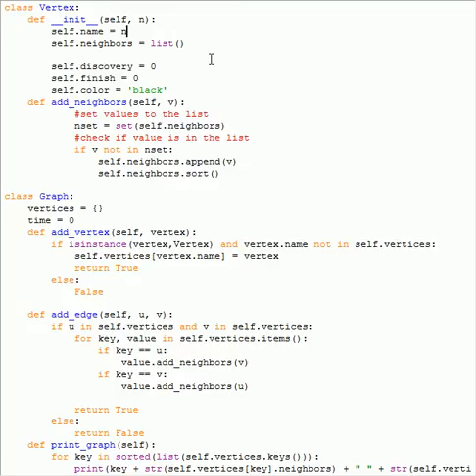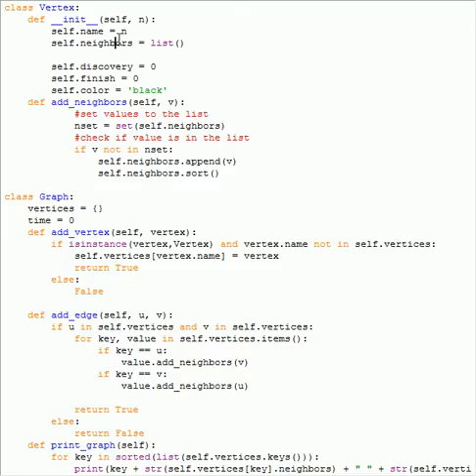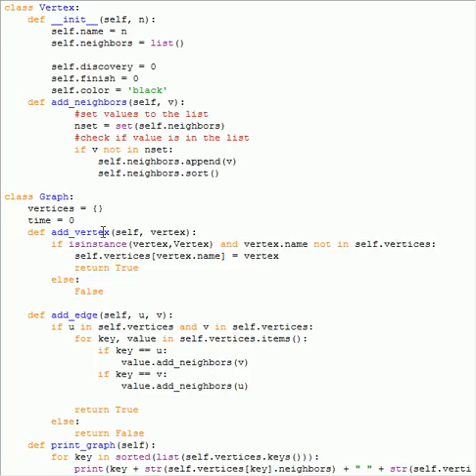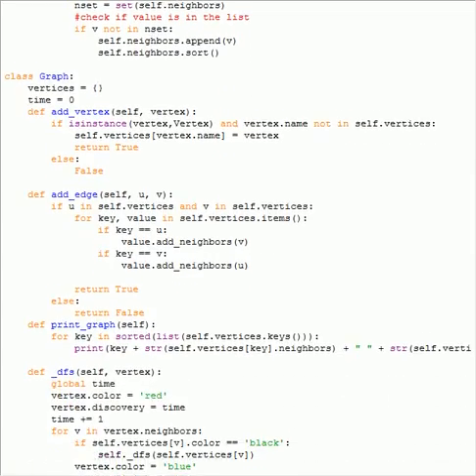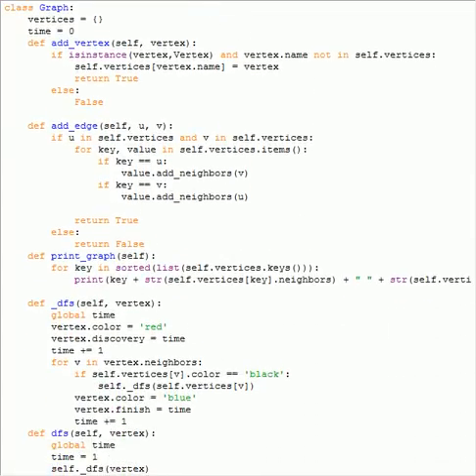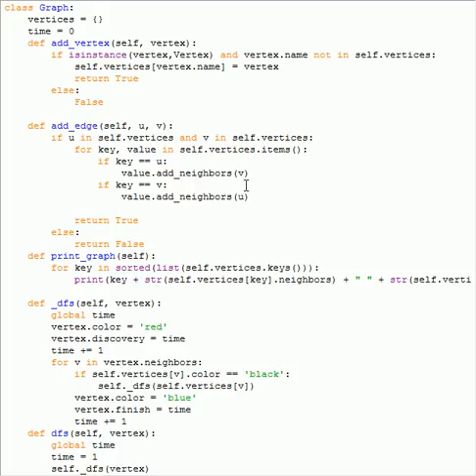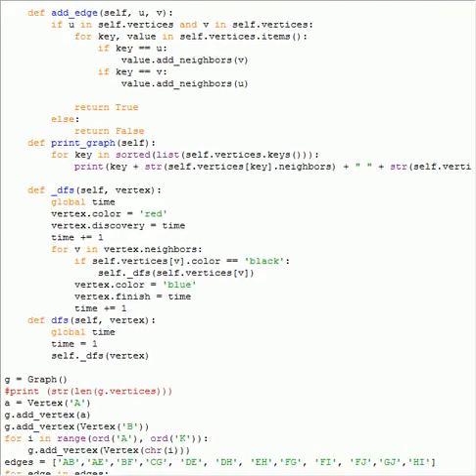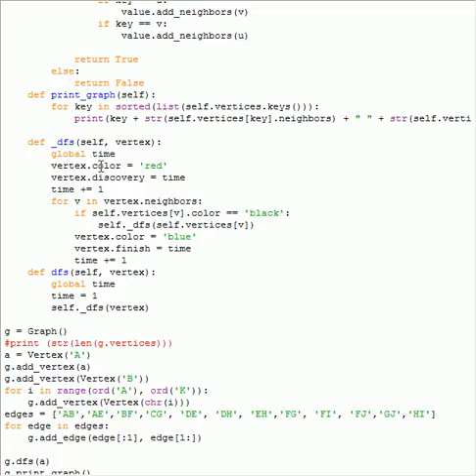dfs python algorithm